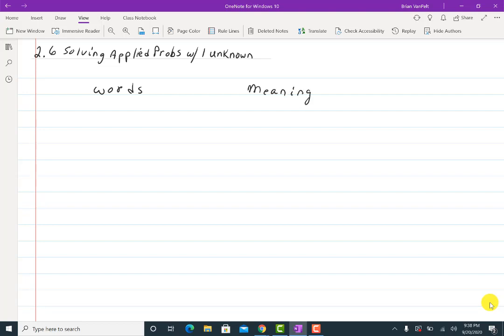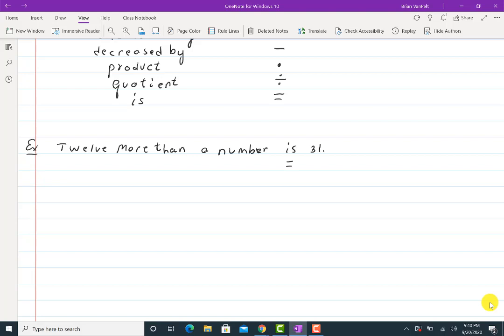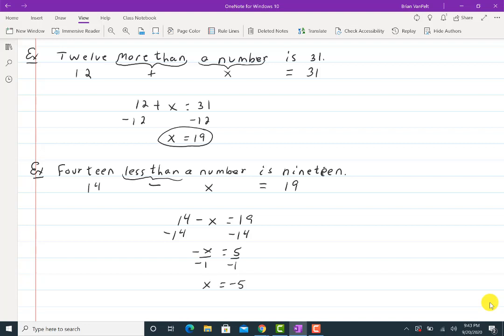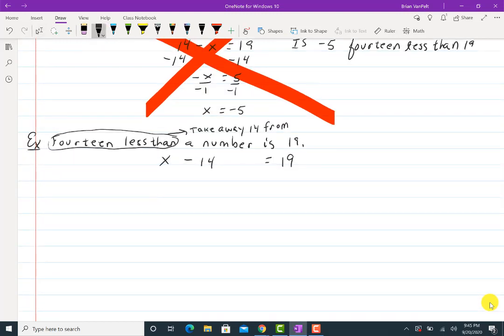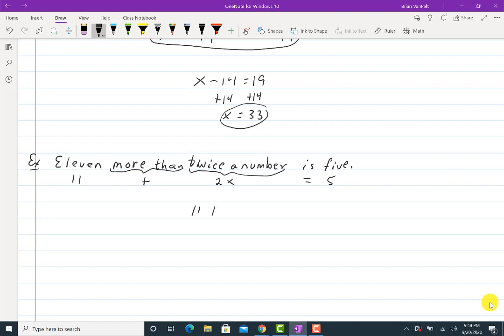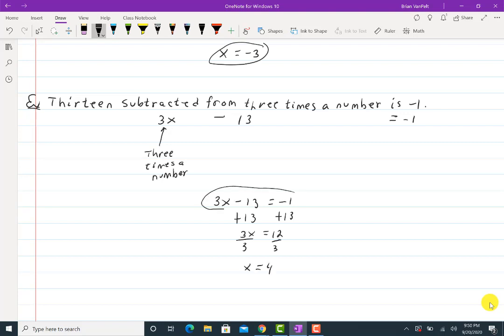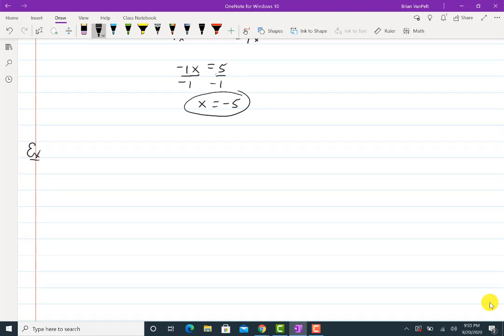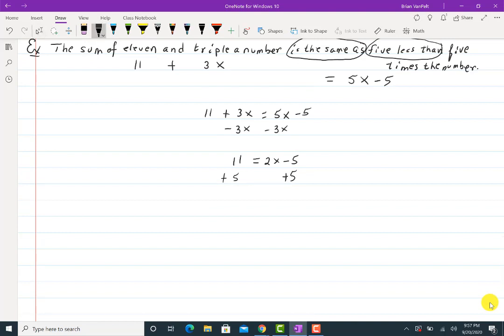Section 2 6